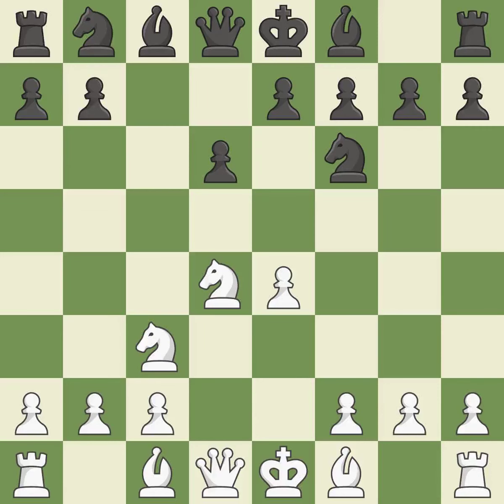White Peter Svidler, Black Robert Kempinski,Sicilian Defense: Open, Najdorf Variation, 6.f3, Event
Sicilian Defense: Open, Najdorf Variation, 6.f3, Event Aeroflot Open, Site Moscow RUS, Date 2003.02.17, Round 7, White Peter Svidler, Black Robert Kempinski, Result 1-0, BlackElo 2545, ECO B90, EventDate 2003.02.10, PlyCount 75, WhiteElo 2693